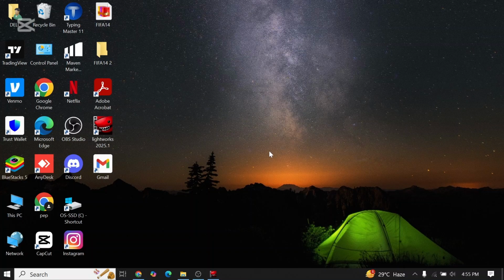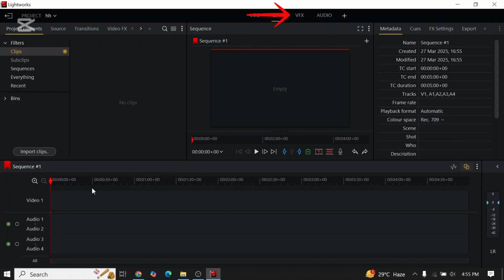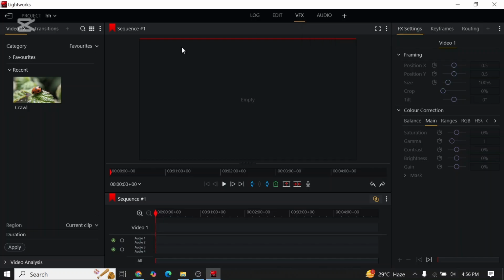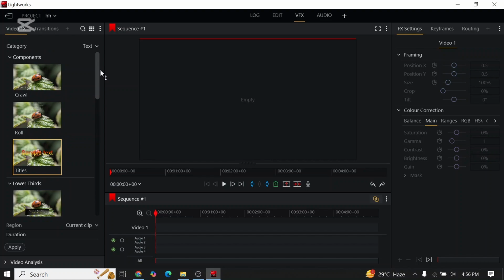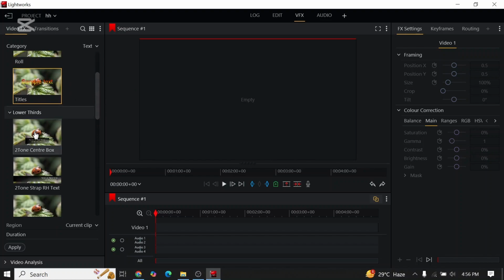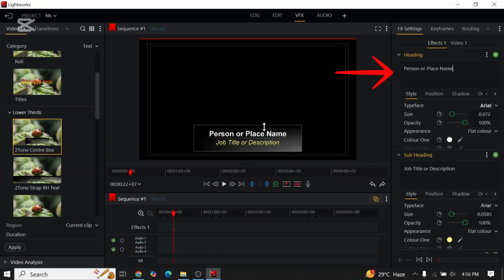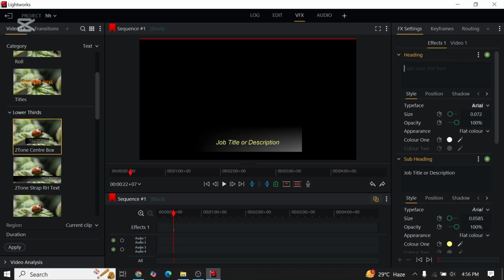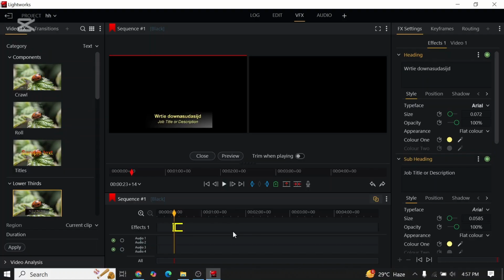How to Add Text in Lightworks 2025?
Want to add text in Lightworks? This step-by-step guide will show you how to insert titles, captions, and subtitles in Lightworks quickly and easily. Learn how to customize fonts, colors, and animations to enhance your video projects. Whether you're a beginner or an advanced editor, follow these simple steps to add text like a pro!

✅ Watch now and create stunning text effects in Lightworks!